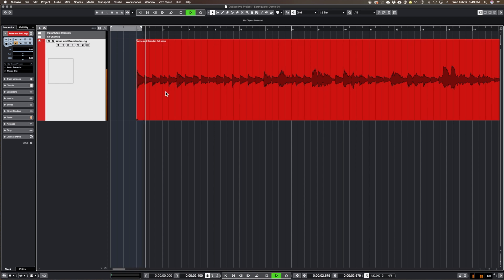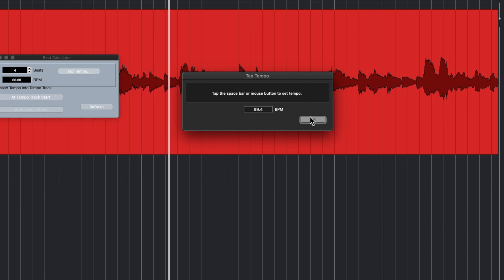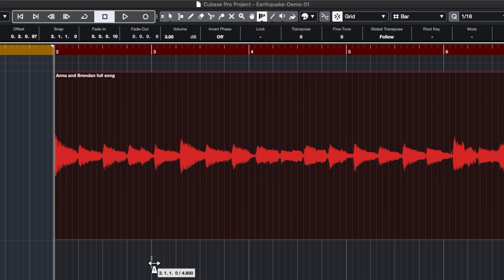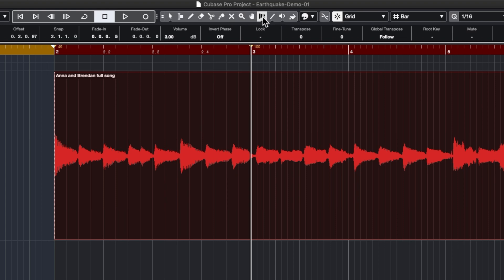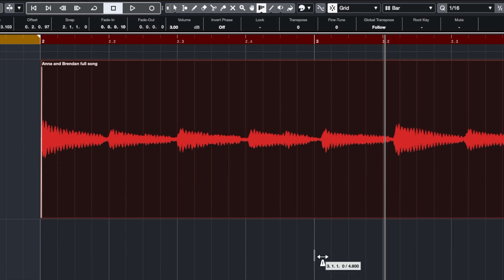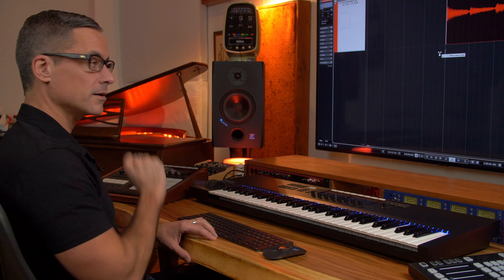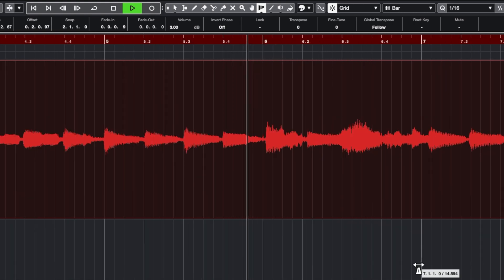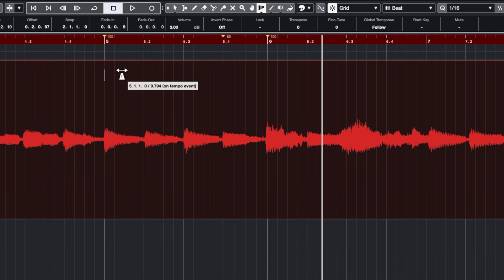Cubase Pro Tip: The Time Warp Tool. Map the tempo to any freely played song!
Essential Cubase skill! Using the Time Warp tool is a powerful feature of Cubase, here I use it to map a freely played song to the grid in Cubase Pro 10.5 Check out this video to learn how to use the tool to warp music for composing to film
to learn about Brendan, the songwriter for the song used here.  He is working on an album in another studio, and I’ll post the link once it is finished!
to find out more about me